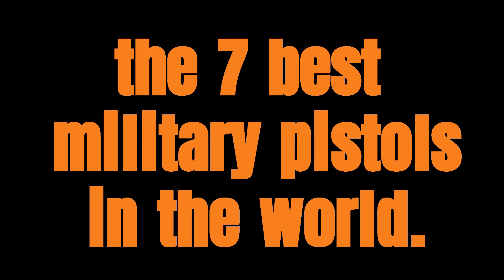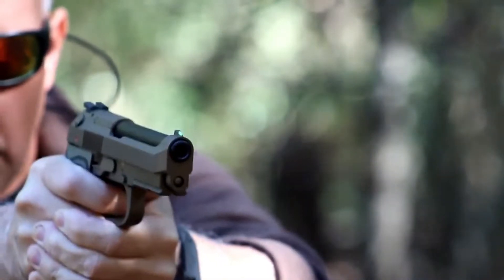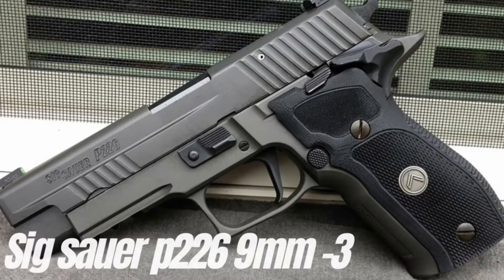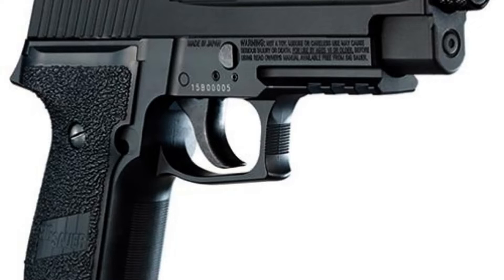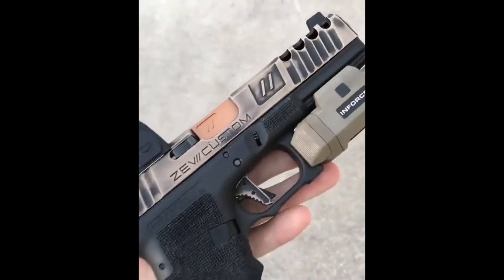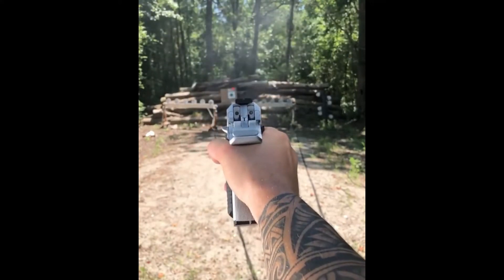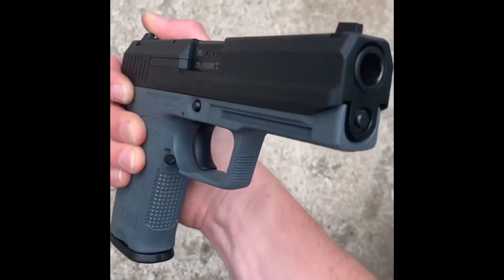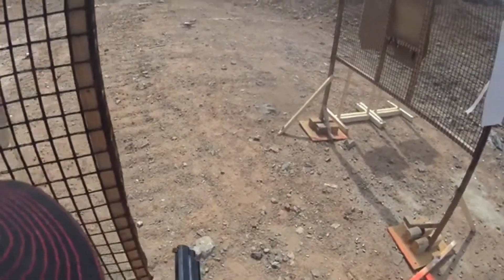News Today/ in this video you will know the 7 best military pistols in the world.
Welcome to my live news channel! Here, you'll find in-depth, unbiased coverage of the most important events in the USA, China, Russia, Ukraine and around the world. Whether it's breaking news about politics, economics, science, technology or entertainment, we're always working hard to bring you the latest and most accurate information.

We pride ourselves on providing an in-depth and well-informed analysis of events, while always respecting the privacy and rights of those involved. Furthermore, our commitment to truth and integrity is second to none, as we believe it is our duty to inform our viewers fairly and honestly.